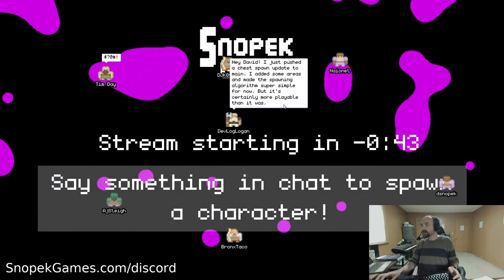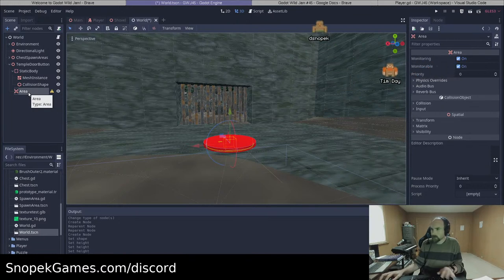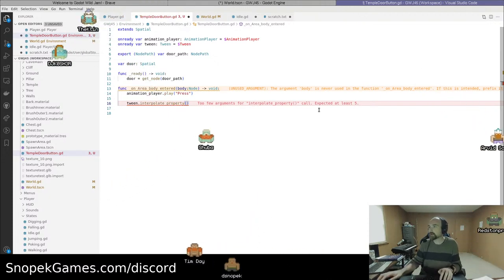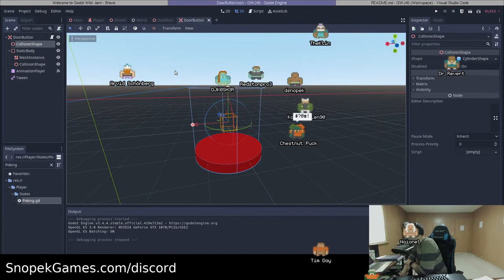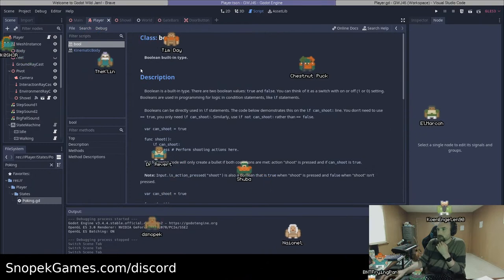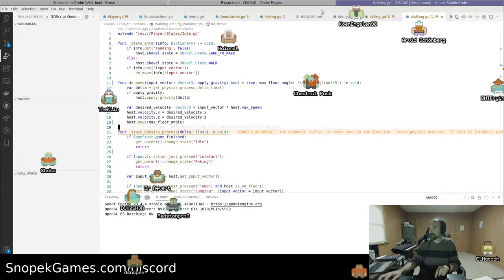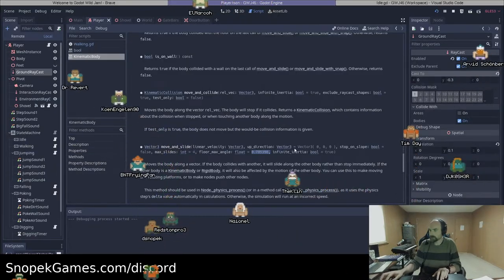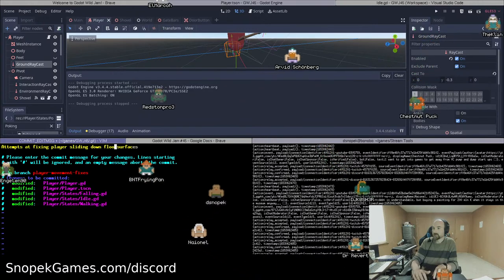Game Dev Stream #51 - Godot Wild Jam nr 45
Come hang out while I do some game development on a live stream!

This week I'm participating in the Godot Wild Jam nr 45, creating a first-person 3D game. So, that's what we're gonna work on this time!

It should be fun :-)

Hope to see ya there!